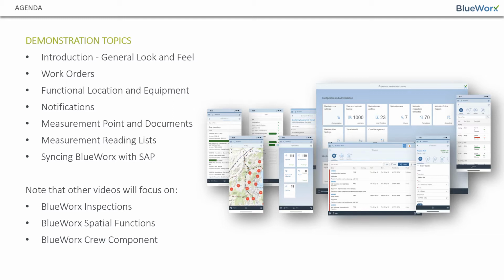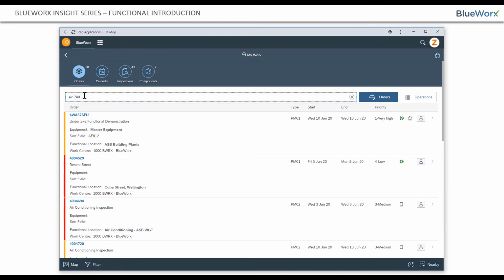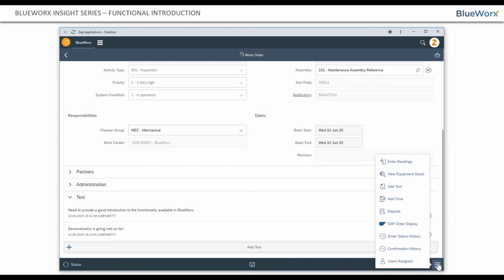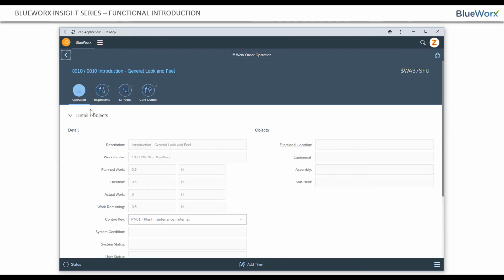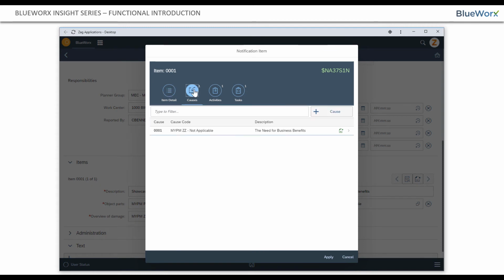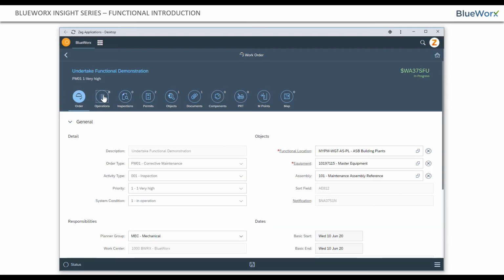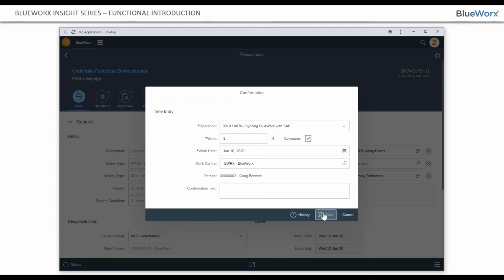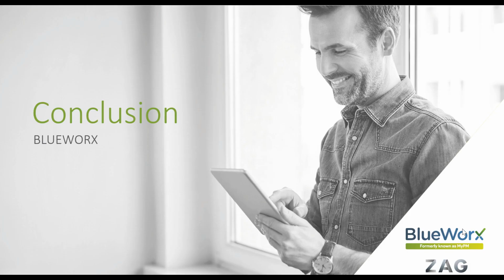BlueWorx Insight Series - Functional Introduction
This video provides a introduction to BlueWorx functionality, a leading solution for Mobilising SAP Plant Maintenance, created by Accenture (previously Zag). It's supported by other videos that provide demonstrations on other areas of innovation, configuration, etc.

Intended audience: Business, SAP Functional and IT personnel looking to mobilise SAP Plant Maintenance.

00:00 Introduction
00:57 Demo Agenda
01:36 Demo Start
02:45 Map Introduction
03:50 Favorites and History
04:42 Work Orders
08:51 Work Order Status Update
10:16 Equipment Details
10:43 Functional Location Details
11:04 Equipment Details... continued
11:35 Equipment Permits
11:40 Equipment Documents and Photos
12:04 Equipment Measurement Points
12:09 Equipment BoM
12:48 Equipment Inspection History
13:46 Work Order Operations List
14:01 Work Order Operation Detail
14:58 Work Order Operation Status Update and Time Entry
16:13 Work Order Permits
16:34 Work Order Objects
16:43 Work Order Documents and Photos
17:18 Work Order Measurement Points
17:29 Work Order Map
17:51 Notification
18:26 Notification Permits
18:53 Notification Documents and Photos
20:14 Finding and Asset (FL or Equipment) and Create a Notification
21:25 Create an Order from Notification
21:33 Ordering Material (Parts) for Order
23:00 Measurement Points
23:49 Create Measurement Document
24:05 Measurement Reading List (Rounds)
24:58 Outbox
26:50 Syncing with SAP
28:46 Barcode Scanning
29:35 Work Order Components
29:50 Equipment Characteristics
30:00 Taking Photos
30:50 Conclusion